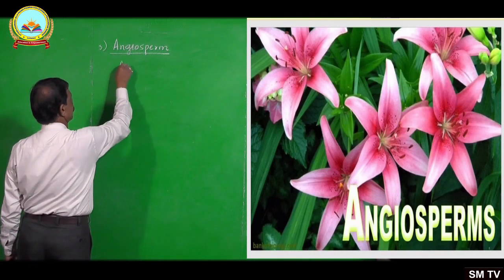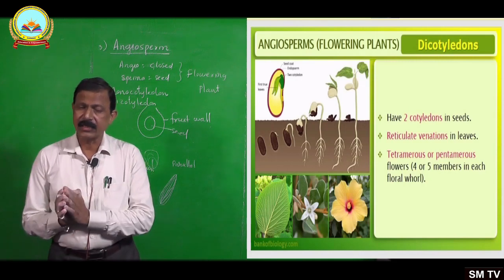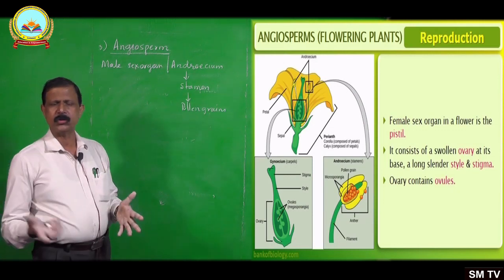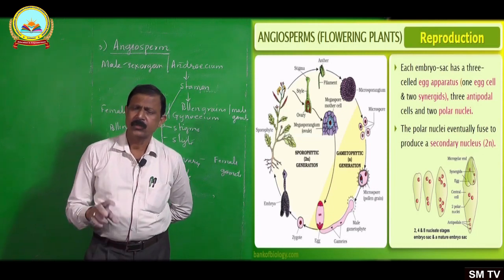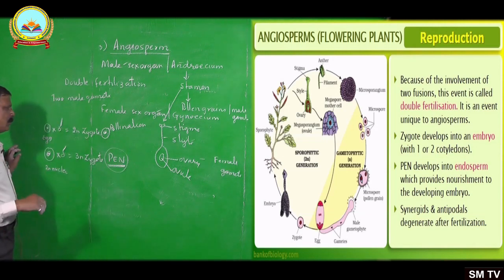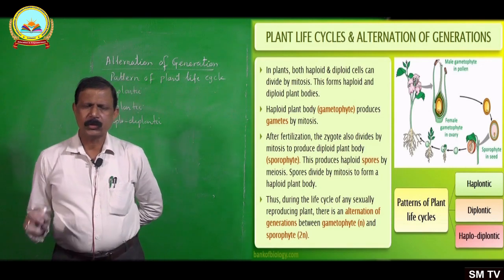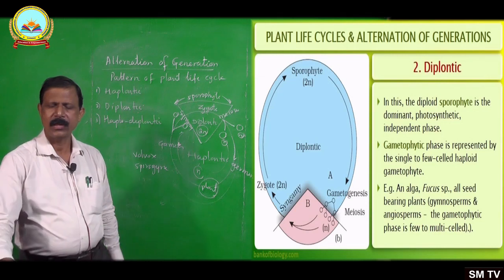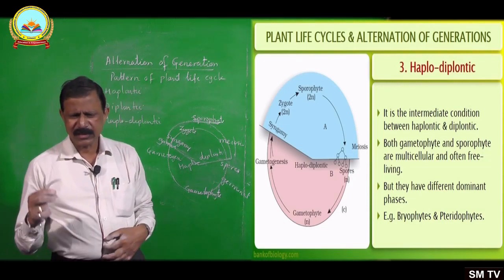1st puc Biology .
1st puc Biology .
.BY ...M.I.MAHALE PRINIPAL. HIMALAYA PU COLLEGE ANKOLA